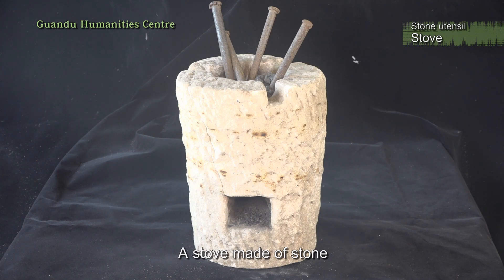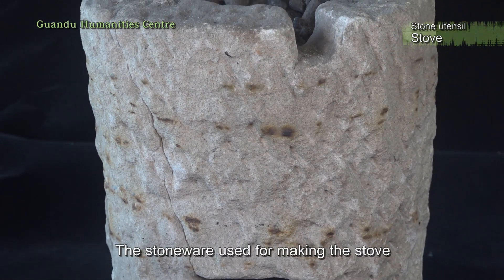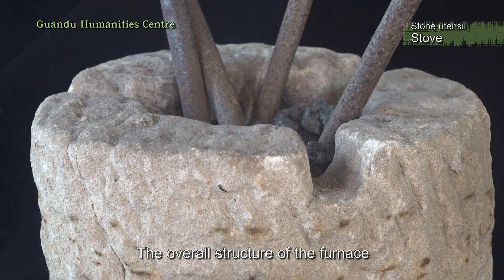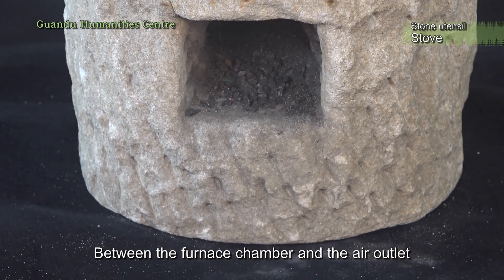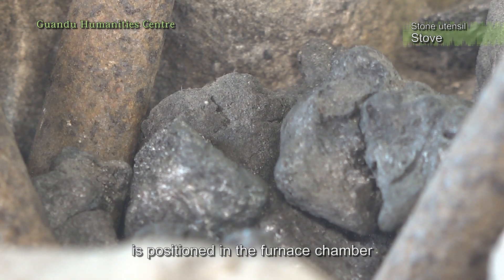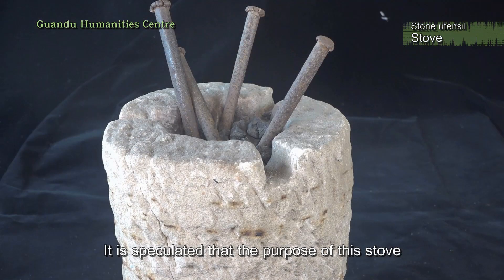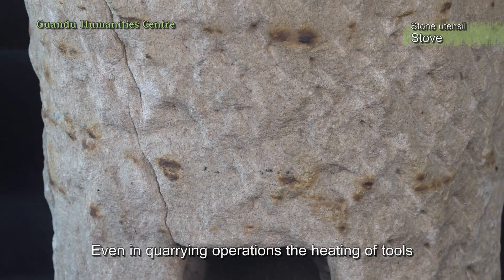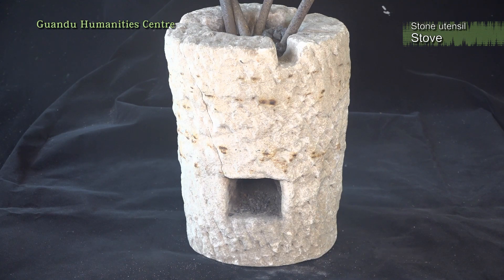Stone utensil: Stove（Gunadu Humanities Centre）